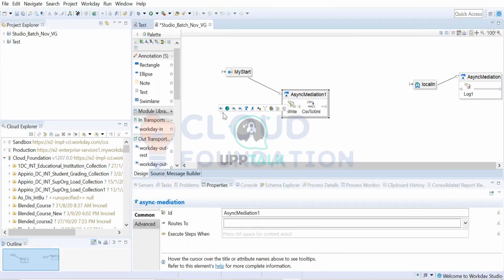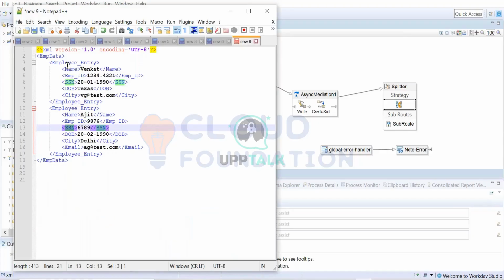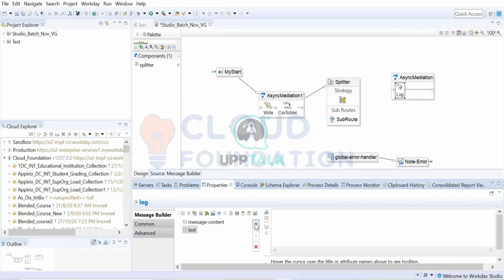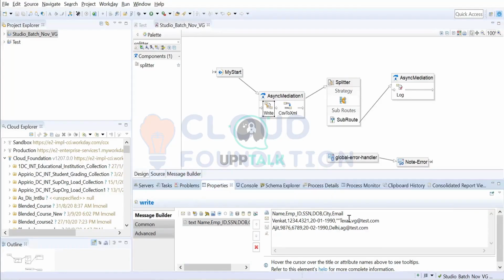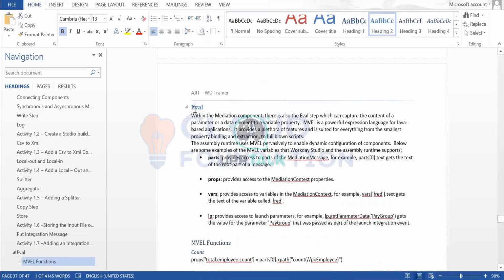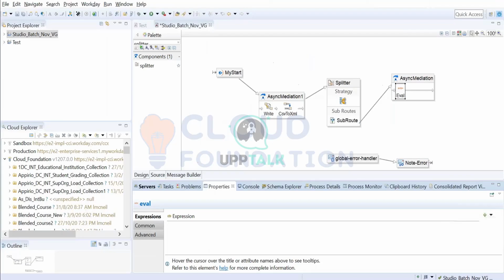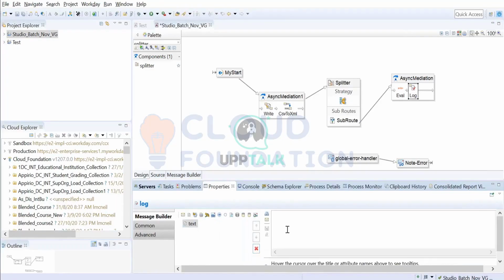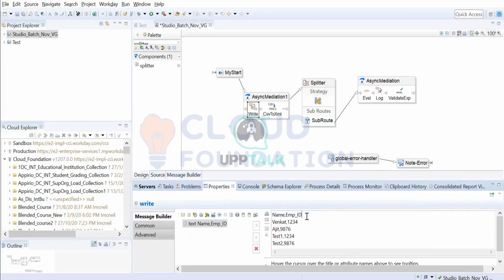Workday Advanced Studio XPath in Data Processing | Learn Workday |UppTalk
Welcome to this in-depth guide on Workday Advanced Studio XPath in Data Processing!
If you're looking to enhance your skills in Workday Advanced Studio and get a complete understanding of XPath in the context of data processing, you've come to the right place.

In this video, we cover everything you need to know about using XPath in Workday Advanced Studio for data processing tasks.

Whether you're a beginner or an experienced user, this tutorial will help you understand how XPath can streamline your Workday integrations and data handling.

🔍 Key Takeaways:

🛠️ Introduction to Workday Advanced Studio

📝 XPath Syntax for Data Processing in Workday

⚙️ How to leverage XPath for efficient data extraction

💡 Practical use cases for XPath in data management

🏆 Boost your career with advanced Workday Studio techniques

Explore More :

Workday Studio
Workday Data Processing
Workday XPath
Advanced XPath Techniques
Workday Integration Studio
Workday Reporting
Workday HCM Studio
XPath for Data Extraction
Workday Studio XPath Functions
XPath Syntax in Workday
Workday Integration Development
Workday Payroll Data Processing
Workday Data Management
Workday Studio Workflow
Workday Studio Tutorial
Workday Studio XPath Examples
Workday Data Handling
Workday Studio Configuration
Workday Studio Automation
Workday XPath Use Cases
Workday Studio Integration
Workday Studio Development
Workday Studio Tips
Workday Studio Best Practices
Workday XPath Tools
Workday Studio Tutorial Series